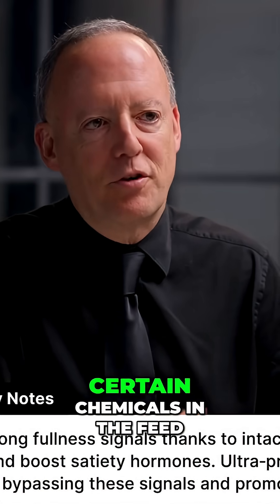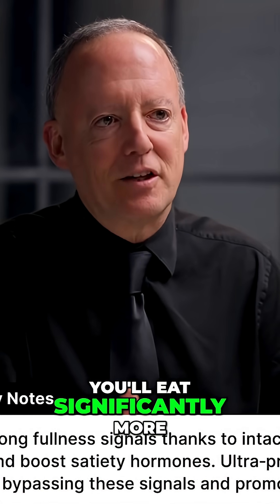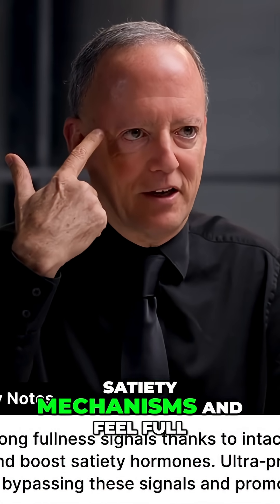Fasting vs Overeating: The Truth About Lifespan & Food Chemicals!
Is fasting truly about doubling lifespan? The key might be avoiding overfeeding, which leads to visceral fat and inflammation. Fasting helps mitigate dietary excess, allowing a full lifespan. The goal is to avoid excess intake and fat, but chemicals in food can disrupt satiety.